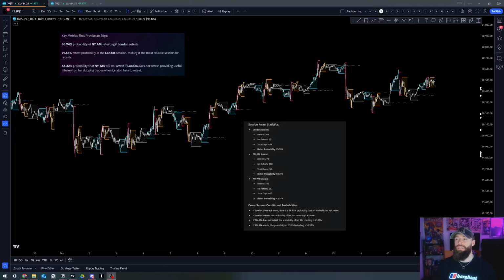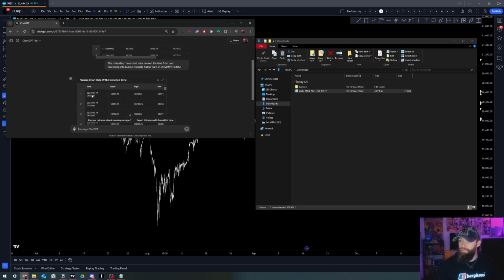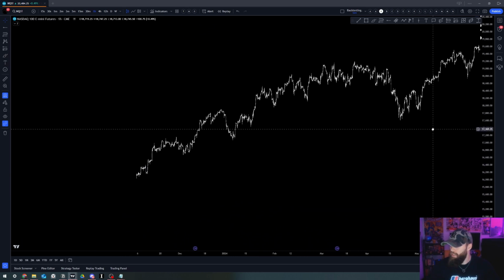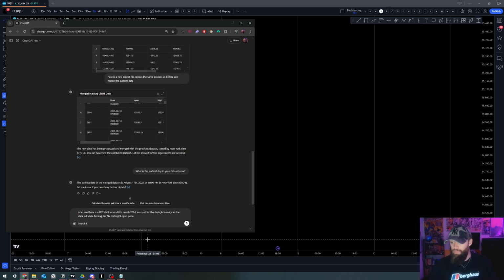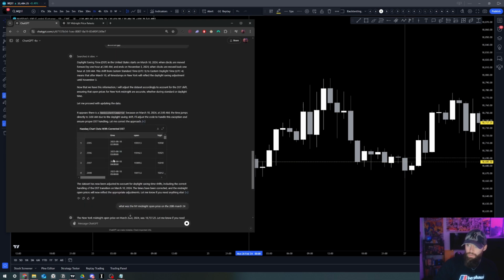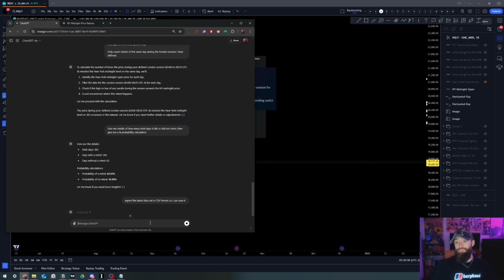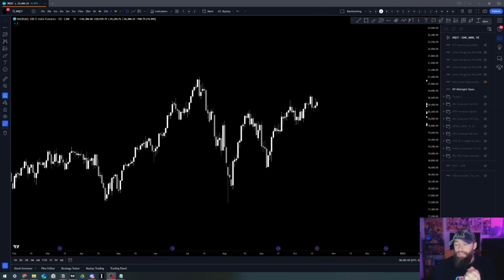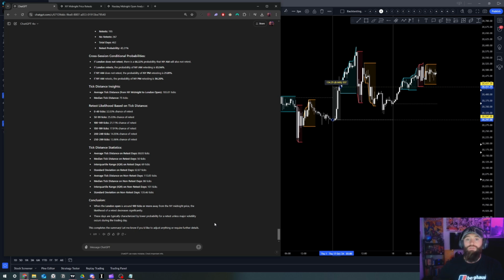Increase Your Win Rate with Ai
01:04 - Data Gathering

05:31 - Data Validation

15:21 - Data Interrogation

23:24 - Save your work

27:47 - More Alpha

30:11 - Insights from Data Analysis

31:34 - Final Conclusions